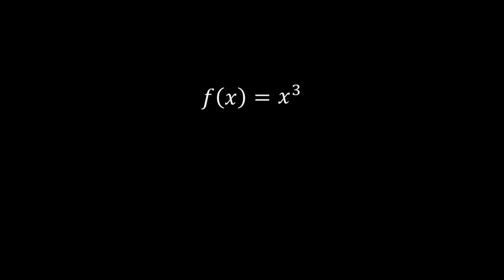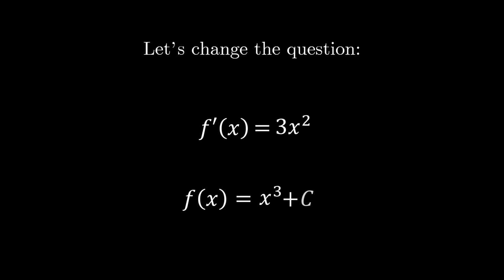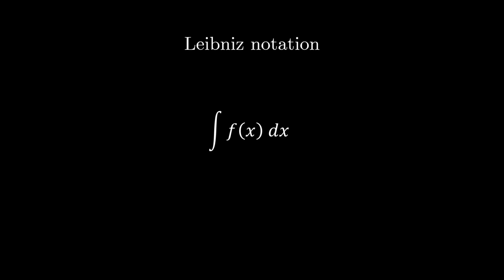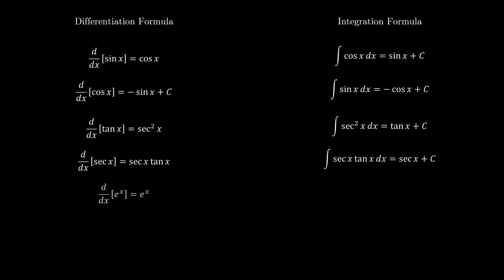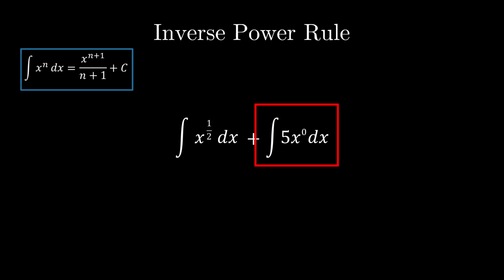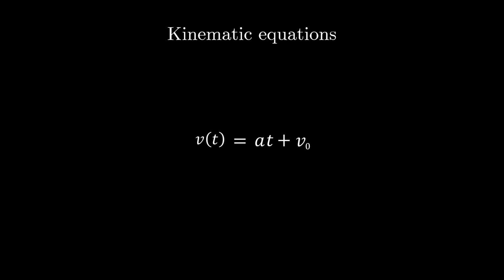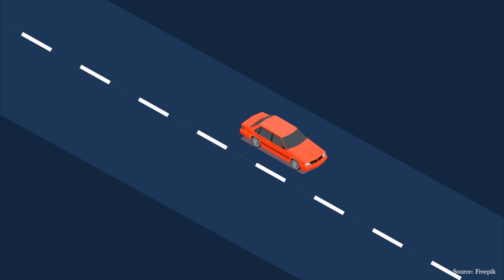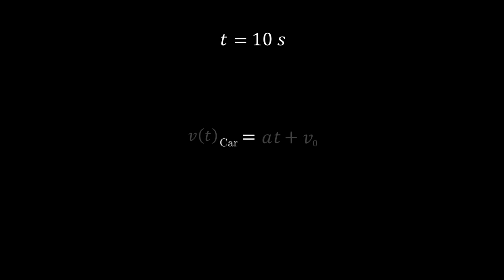Fundamental Concept of Antiderivatives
🎥 Dive into the fascinating world of calculus with our latest video, "Fundamental Concepts of Antiderivatives." 📚 Whether you're a student striving to grasp the essentials or a curious mind seeking to deepen your mathematical understanding, this video is your key to unraveling the complexities of antiderivatives.

🔍 In this comprehensive tutorial, we break down the fundamental concepts of antiderivatives, exploring the essential techniques and principles that form the backbone of calculus. From understanding the basic definition to mastering the rules and strategies for solving antiderivatives, this video is your go-to resource for building a solid foundation in this crucial area of mathematics.

🧠 Gain insights into the significance of antiderivatives in calculus and discover how they relate to the concept of integration. Follow along as we work through step-by-step examples and practical applications, demystifying the process and empowering you to tackle antiderivatives with confidence.

🚀 Whether you're a student preparing for an exam, an educator looking for supplementary resources, or simply someone passionate about learning, our video is tailored to cater to various levels of expertise. Clear explanations, vivid visuals, and real-world examples come together to make complex calculus concepts accessible and enjoyable.

🌐 Don't miss out on this opportunity to enhance your understanding of antiderivatives! Let's make calculus not just a subject but an adventure in learning!

Join us on this mathematical exploration and empower yourself with the knowledge of antiderivatives. Happy learning! 🌟